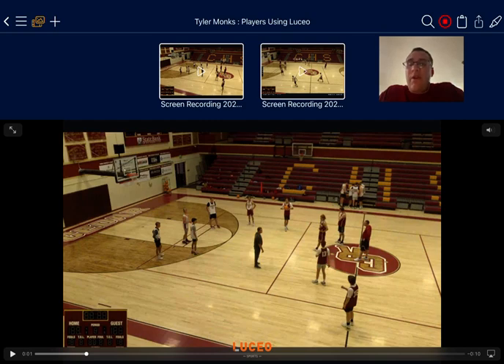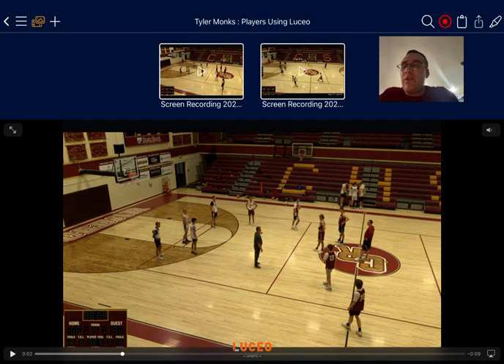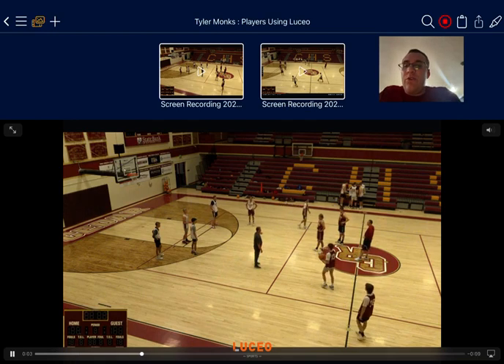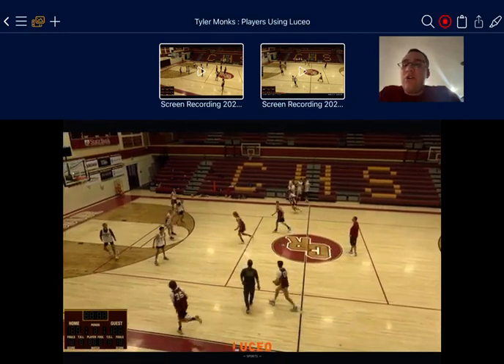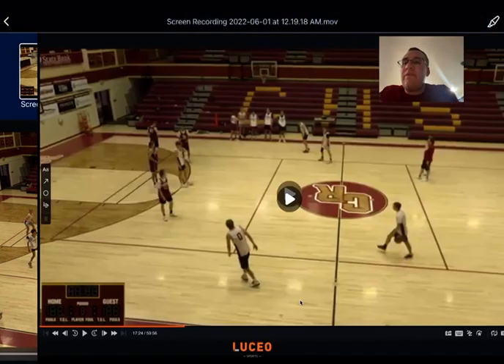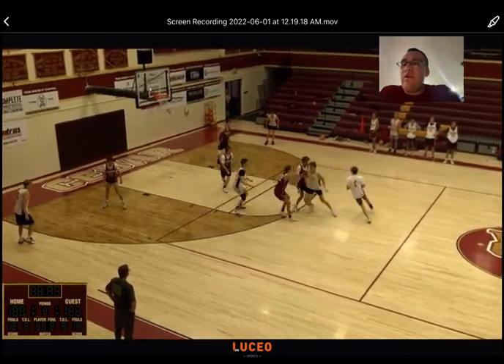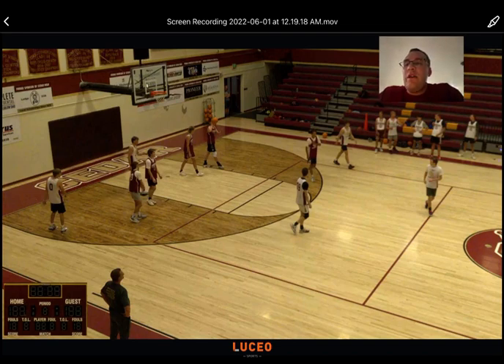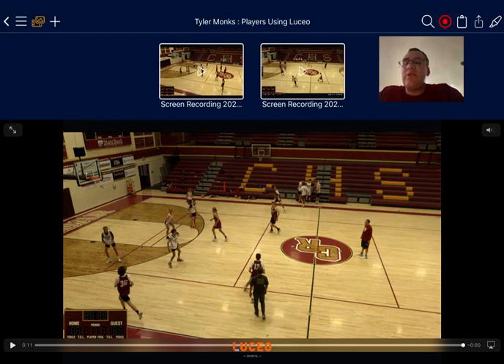Luceo at practice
Here is how we use technology, and Luceo at practice. Watch our varsity players study a set, while we are working with a younger group, and then watch them run the set for the first time. Check out luceosports.com and see how we can help you and your team today!